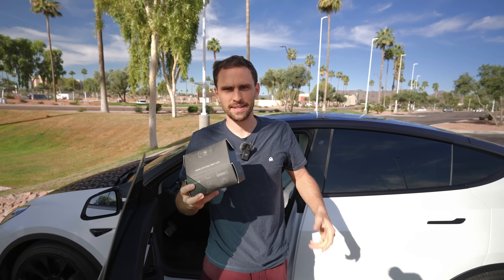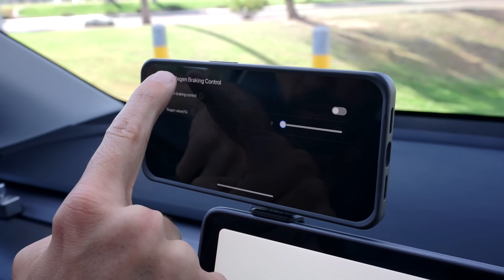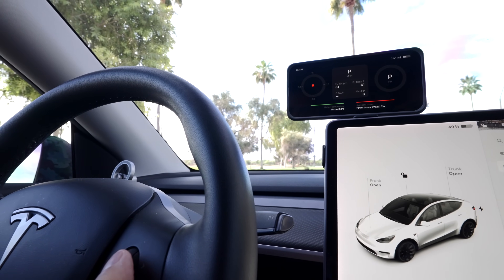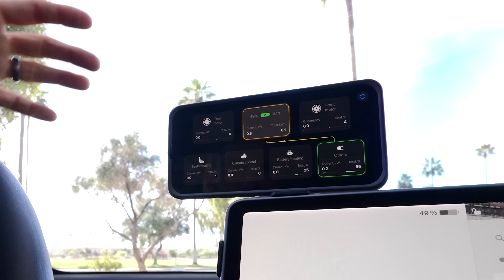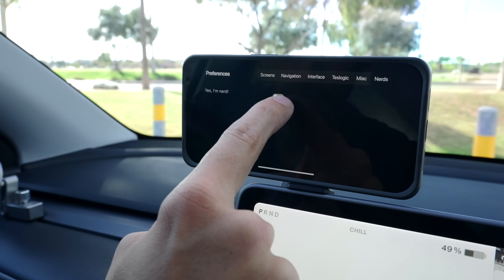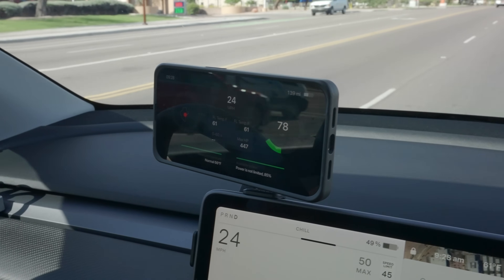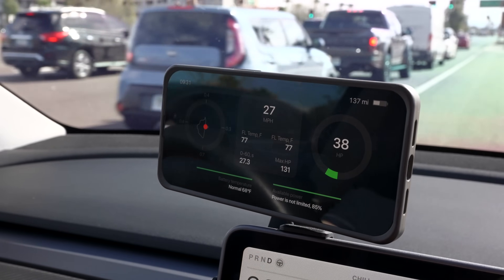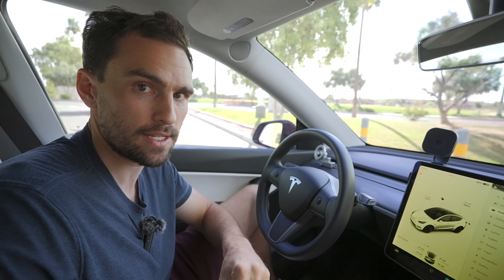This is my Favorite Tesla Accessory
Phone Mount

The Best Tesla Floor mats:
3D Mats: Save with code: GJEEBS3D10 or GJEEBS3D40 for Premier

Save 25% @ Hydrosilex with Code gjeebsjanuary or gjeebsfebruary (changes by the month)

► Tesla Charging Adaptor

Code: Gjeebs

Code: Gjeebs

Code: Gjeebs

Tesla Accessories:
Camera Gear:
My Action Camera
My DJI Action Camera
My Drone
Car Cleaning Links:

Hard Water Filter
Expandable Hose